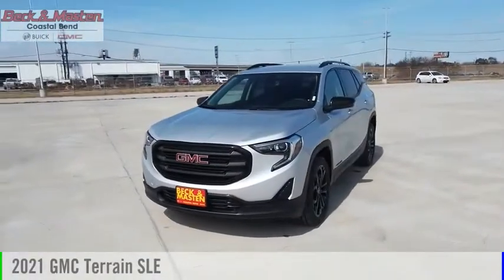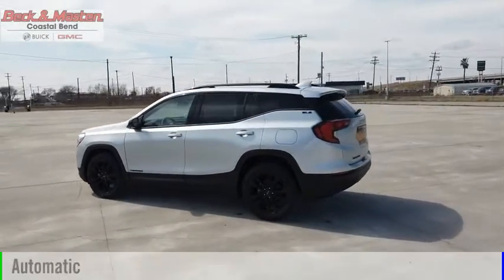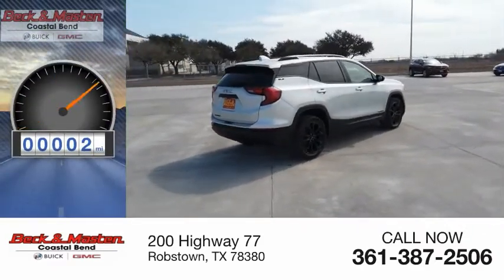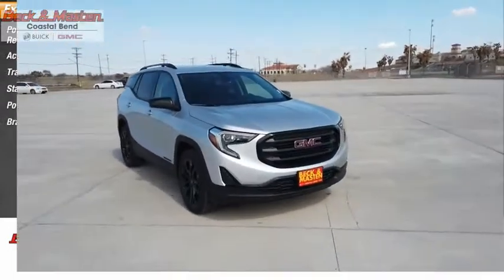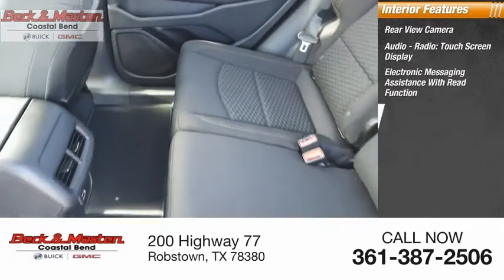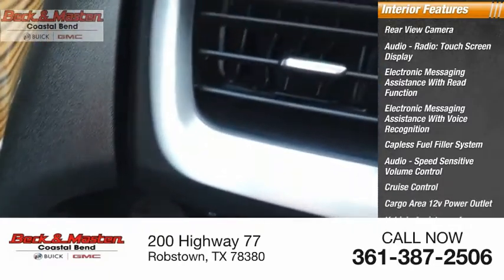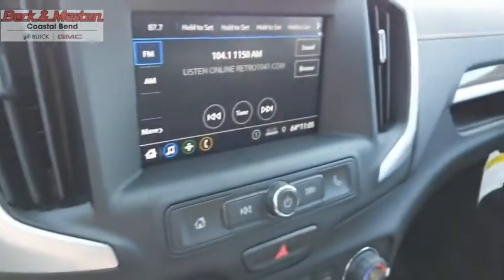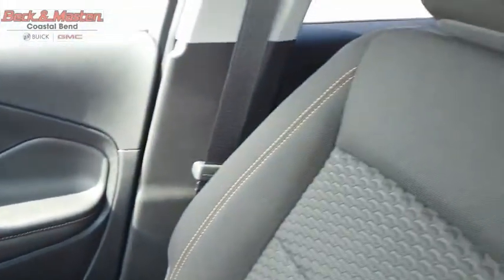2021 GMC Terrain L361664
2021 GMC Terrain SLE